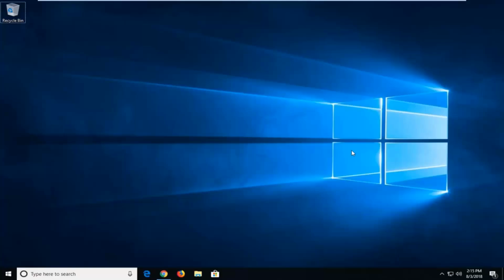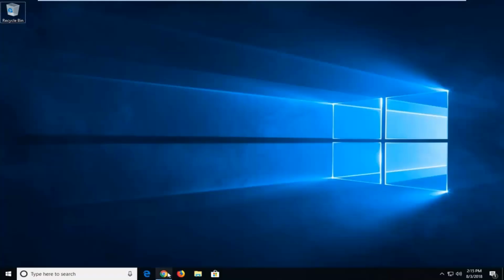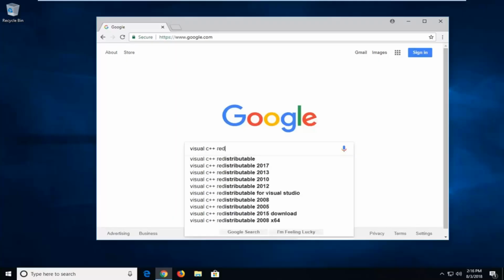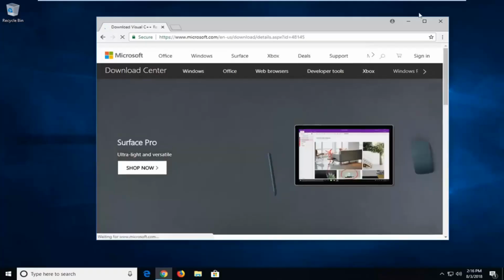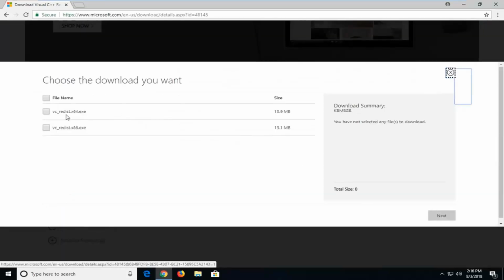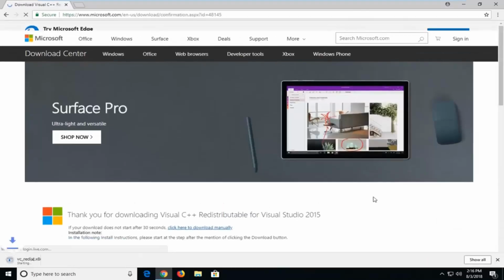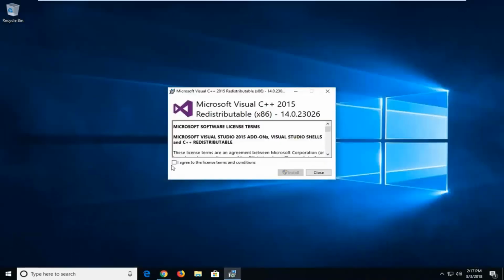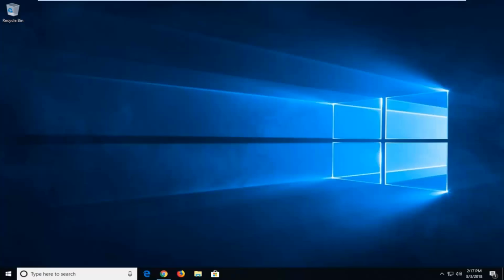How To Fix Api-ms-win-crt-stdio-l1-1-0.dll Is Missing From Your Computer - Microsoft Office Error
The Api-ms-win-crt-stdio-l1-1-0.dll Is Missing From Your Computer error is a common Windows and Microsoft Office issue that can prevent applications from launching correctly. This tutorial explores the topic by discussing the importance of this DLL file, why missing runtime components can affect software compatibility, and how the issue may impact Office applications and other programs. It is designed for users who want to better understand Windows DLL errors without focusing on the repair process itself. The guide provides useful information for anyone researching Microsoft Office errors, missing files, and Windows application problems.

Issues addressed in this tutorial:
Api-ms-win-crt-stdio-l1-1-0.dll missing error
Microsoft Office DLL error
Api-ms-win-crt-stdio-l1-1-0.dll Windows
Missing DLL file Windows
Office application startup error
Windows Runtime component issue
Microsoft Visual C++ runtime error
Windows program compatibility
Office installation problem

This video focuses on the Api-ms-win-crt-stdio-l1-1-0.dll Is Missing From Your Computer error and explains how missing system components can affect Microsoft Office and other Windows applications. It provides helpful background information about DLL files, runtime libraries, and software dependencies that support proper program operation. The tutorial is useful for users searching for reliable information about Office errors and Windows application compatibility issues. By covering this commonly reported Windows problem, the video helps viewers better understand the topic and its impact on everyday software usage.